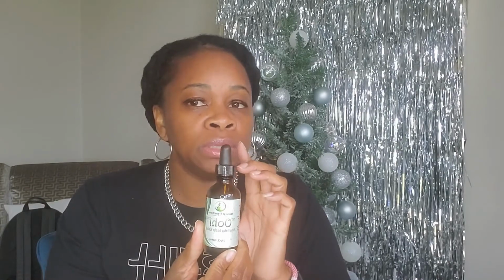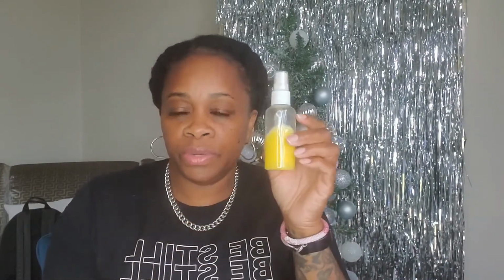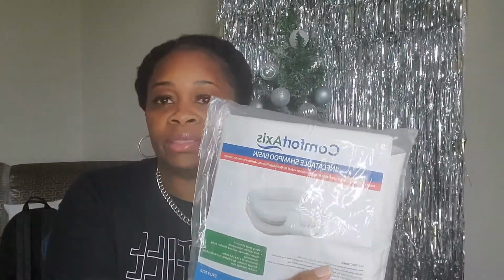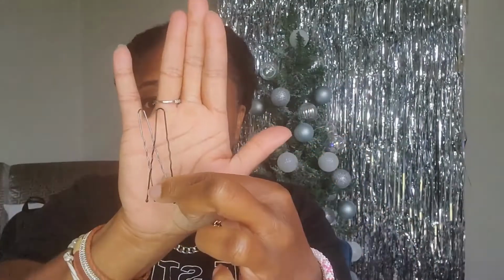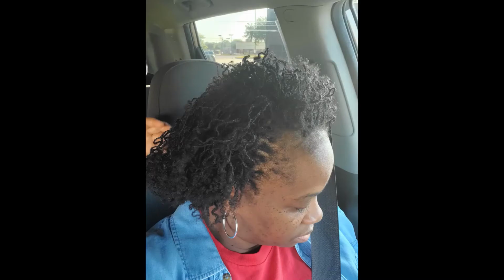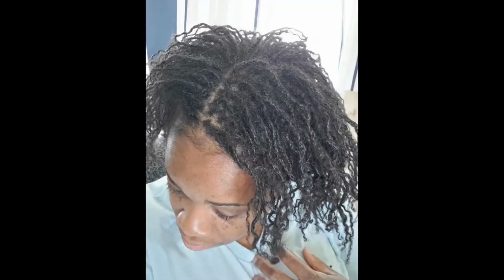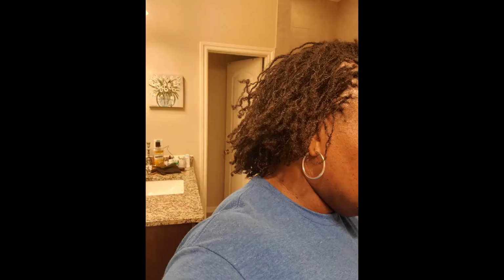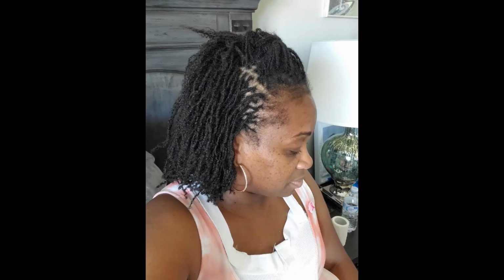The LP Mitch Experience 6 | Let's chat about Locs | Sisterlocks| Microlocks | My Loc Journey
In this video I'm discussing my sisterlocks and my one year journey.  I discuss how I care for them, share some of the styles that I have tried this year and what's next for me.  Come on in and let's chat.